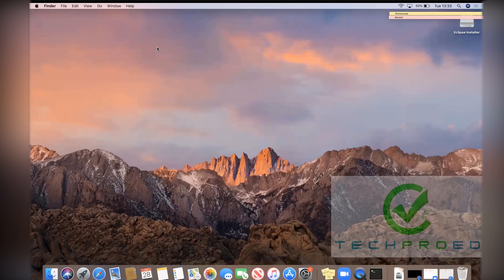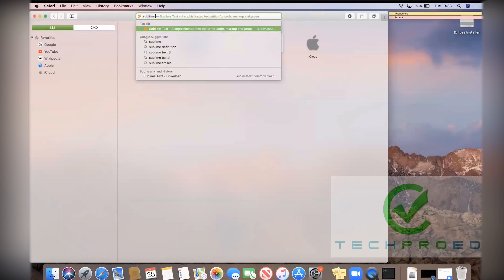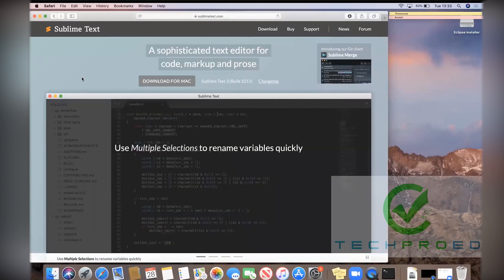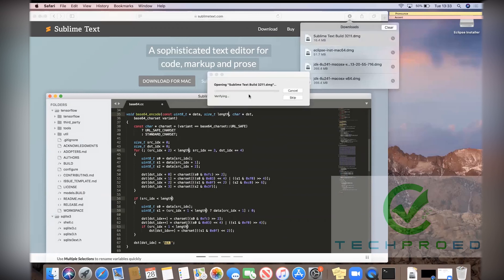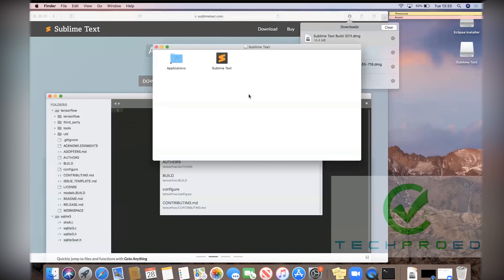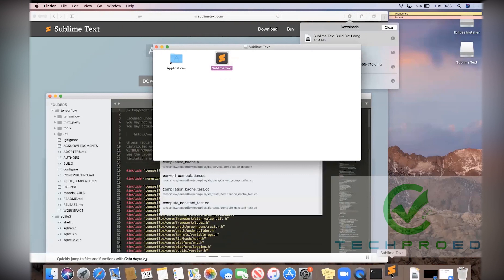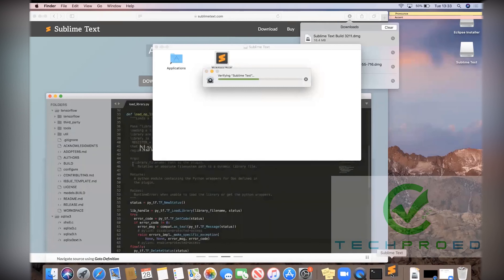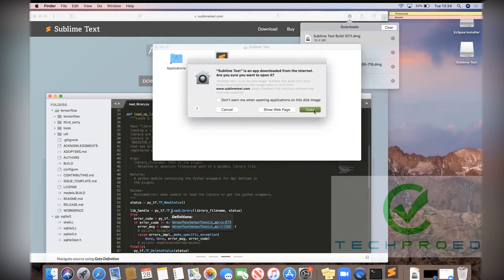INSTALLATION | Sublime Text 3 for MAC | Techpro Education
➢ INSTALLATION   Sublime Text 3 for MAC

➢ TechPro Education provides one of the best IT career training in as little as five months.

➢ Our Programs:
➢ Full-Stack Automation Engineer
➢ Full-Stack Java Developer
➢ Front-End Developer
➢ Back-End Developer
➢ Salesforce Admin
➢ Salesforce Developer
➢ Cyber Security
➢ Data Science
➢ AWS & DevOps Engineering

➢We train passionate individuals to go above and beyond in their workplace and make an outstanding contribution to the high-demand professions.

➢We guide all individuals in gaining up-to-date technical skills, knowledge, and professionalism. Our goal is to give quality education for all individuals to go above and beyond in their workplace!

➢We serve our fully-virtual, day/evening, weekday/weekend classes with live training all over the world.

➢We always support you with our alumni and alumni tutoring programs, career-coaching sessions, and 7-day customer service.

➢TechPro Education has the best quality at the best price. We don't claim it, we guarantee it.